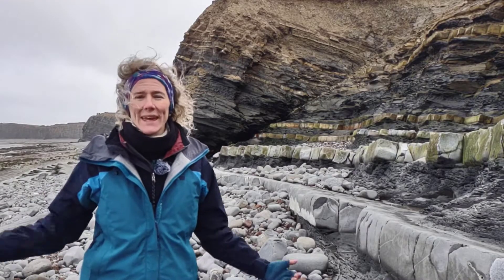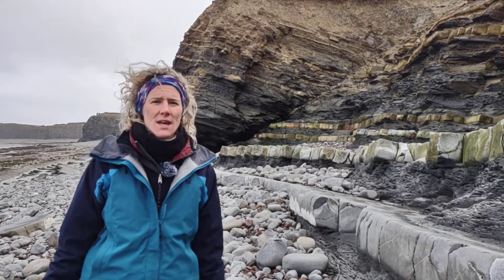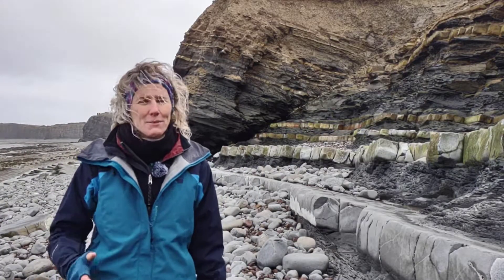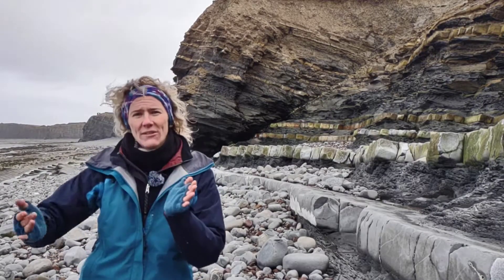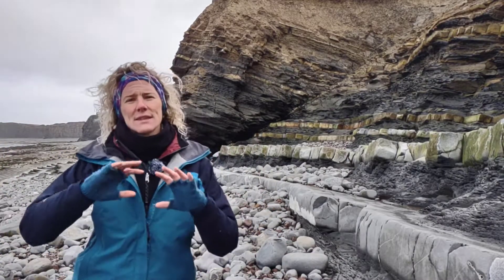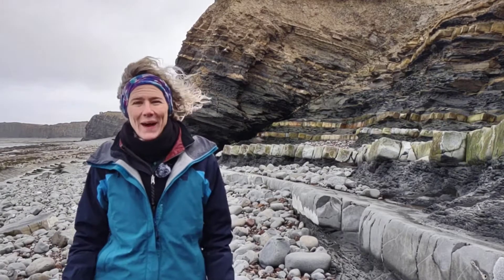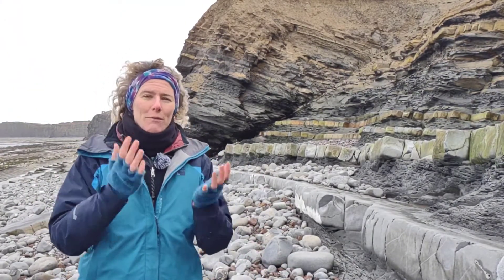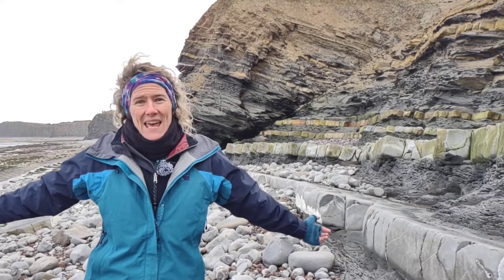Structural geology of north Somerset- Kilve and the Bristol channel basin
In this video Catherine introduces Kilve and the Bristol channel basin and sets the scene for a series of Structural geology videos she has filmed here

Dr. Catherine Mottram, Senior Lecturer University of Portsmouth
Interested in finding out more about geology at the University of Portsmouth, see our website and youtube page: